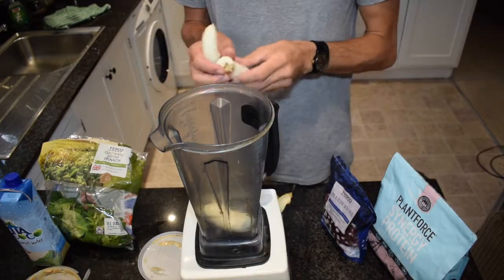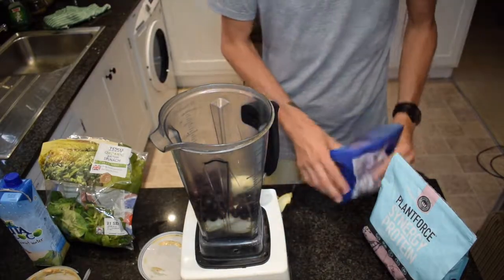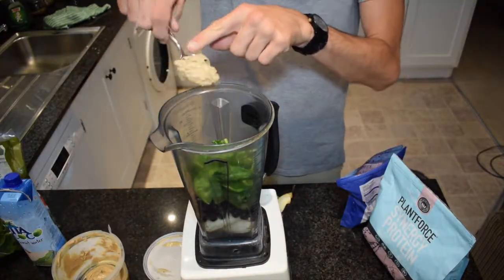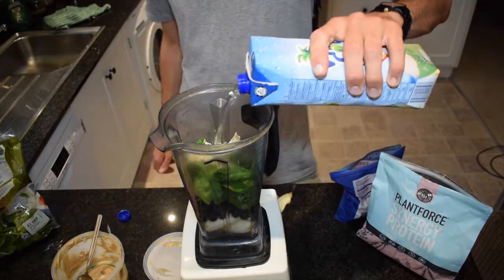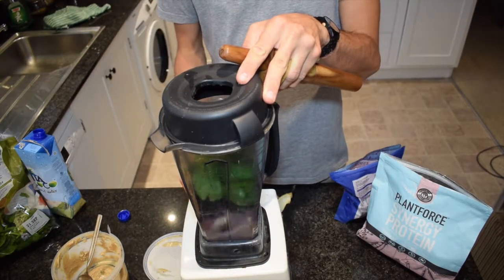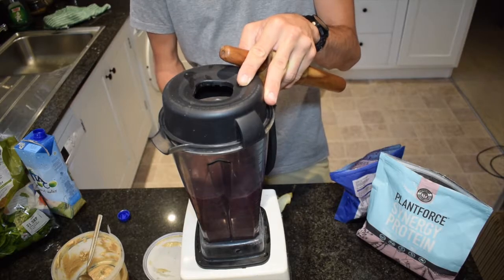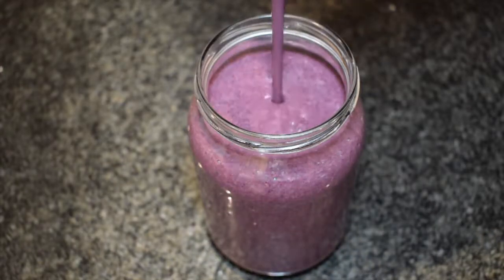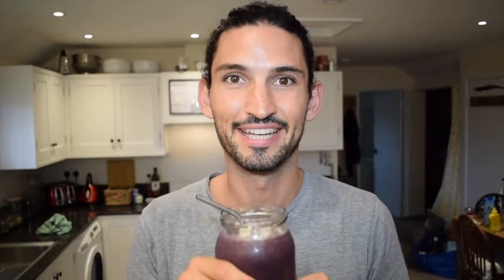Beautiful breakfast smoothie - So Vegan Easy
This is an amazing smoothie recipe I got from a friend called Perry.

His insta is - @the_plan_juicecoach

SO SO tasty and easy and packed full of goodness!

Ingredients :
1.5 Banana
1 cup blueberries
1 tbsp peanut butter
1 large handful spinach
fill to half way with coconut water (adjust to preference of thickness)
1/2 packet frozen Açai puree (optional)

* you can use plant based milk instead of coconut water if you prefer
* you can also add any plant based protein shakes if you like

Just blend it up and enjoy  : )